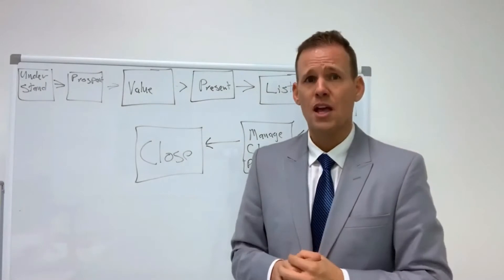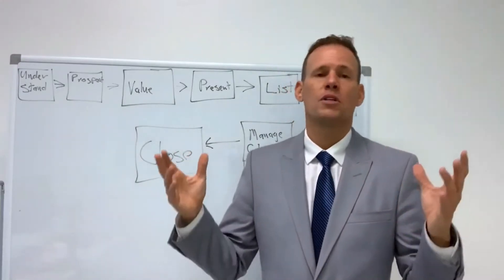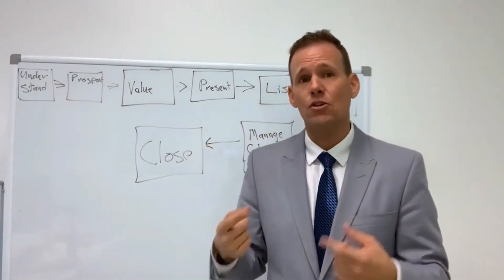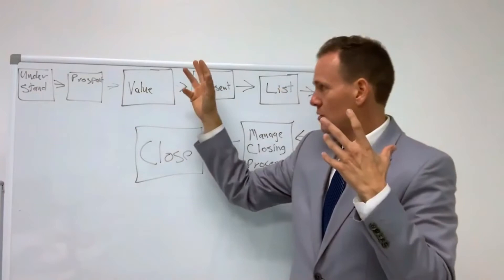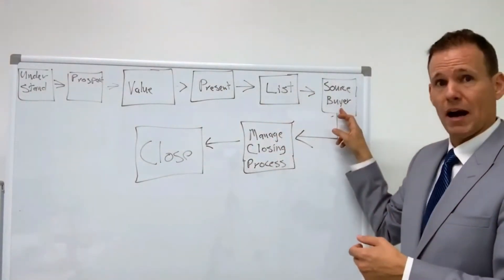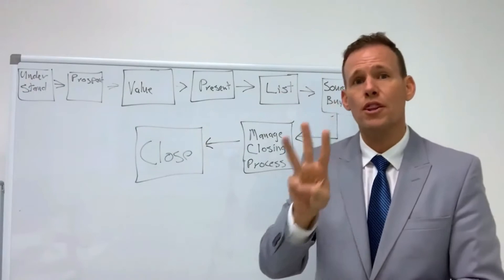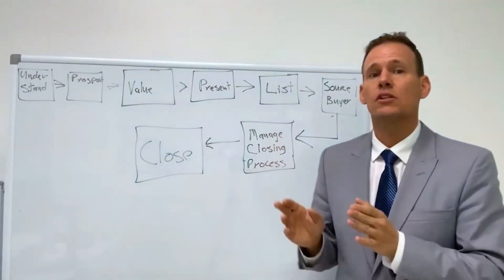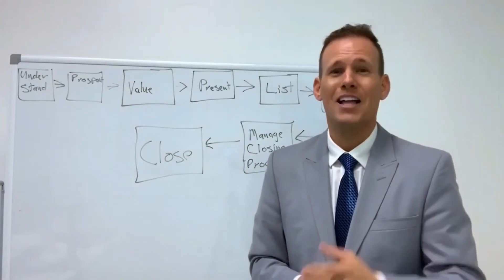The 5 Key Steps to Selling Commercial you already know and the 3 you are Missing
Need More Help? Book Your FREE Strategy Session With Our Office Today! We'll map out a plan and see if we are a fit to work together to get your business to the next level.